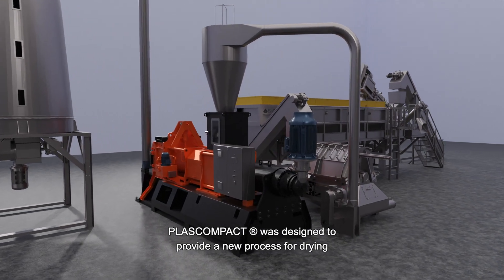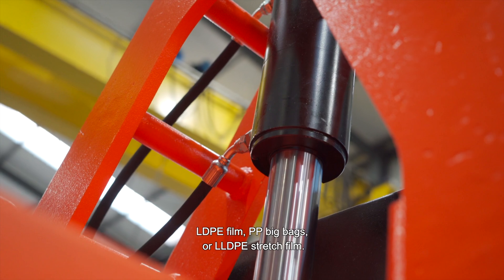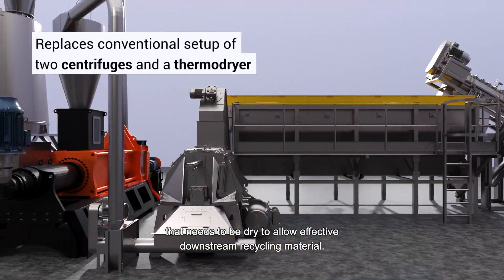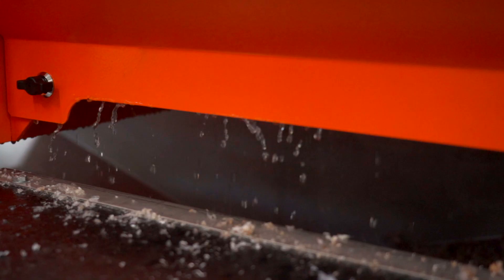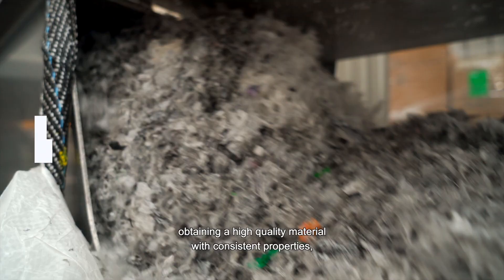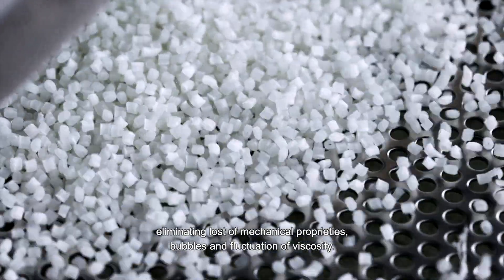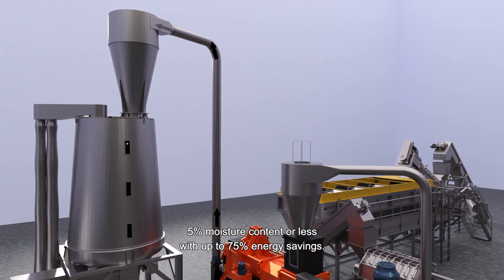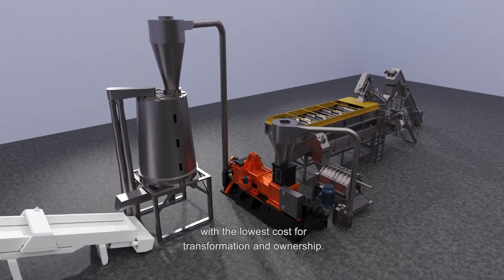PLASCOMPACT 2000 EP Mech. Dryer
Plascompact® mechanical dryer that allows up to 75% energy savings drying flexible materials such as LDPE, LLDPE, PP big bags